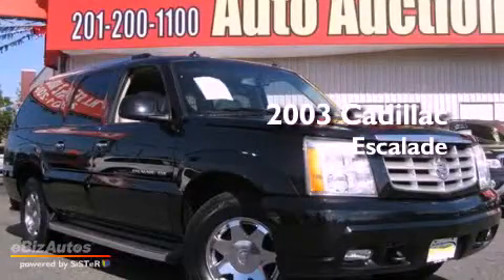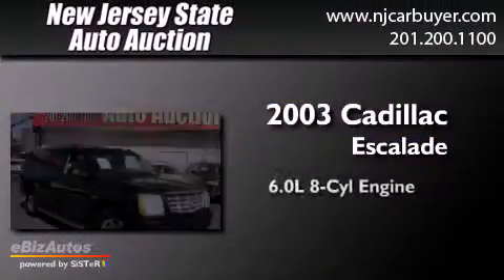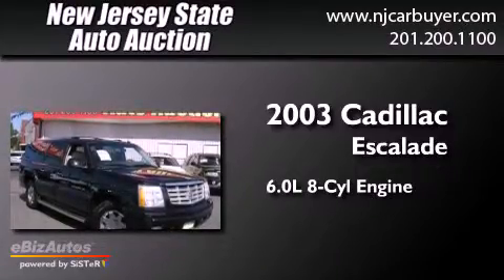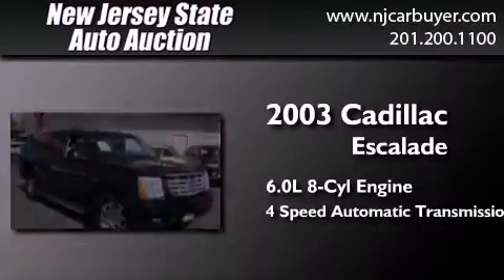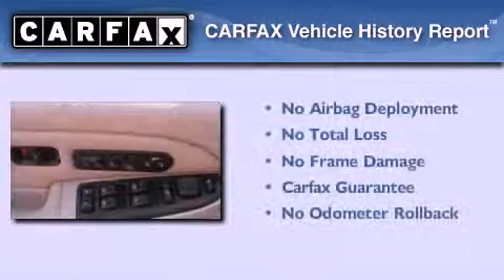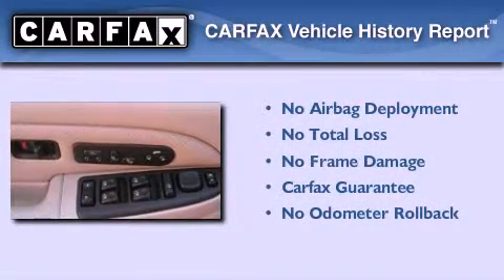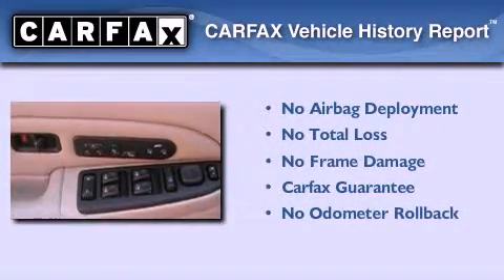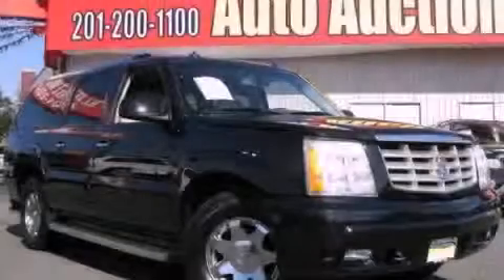2003 Cadillac Escalade New York City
Year : 2003
 Make : Cadillac
 Model : Escalade
 Engine : 6.0L V8 MPI
 Trans . : Automatic
 Exterior : Sable Black
 Miles : 100,377
 Interior : Pewter
 New Jersey State Auto Auction
 Preowned 2003 Cadillac Escalade Jersey City NJ